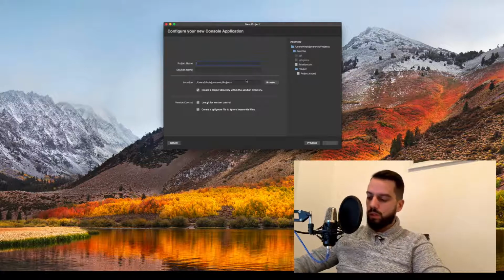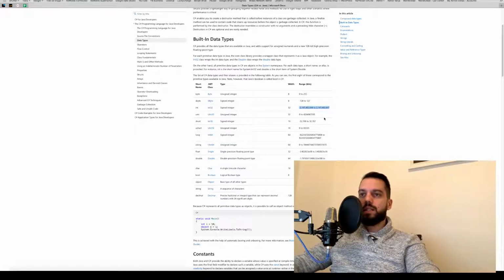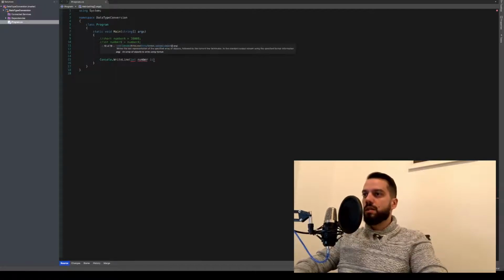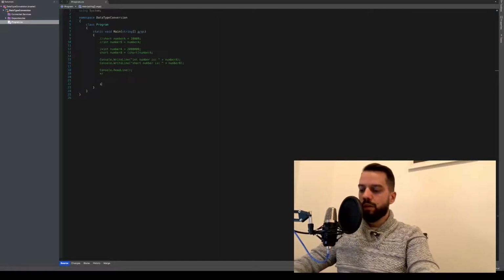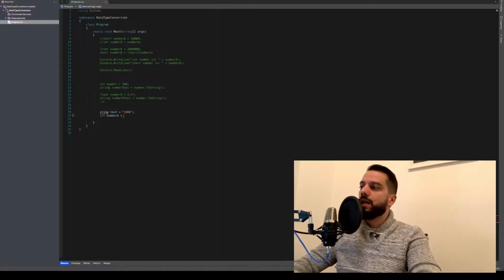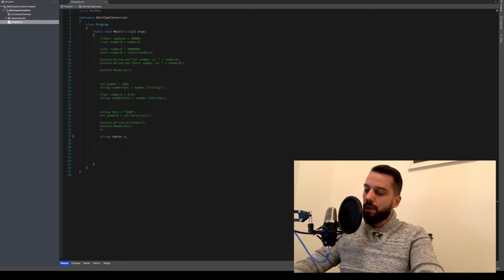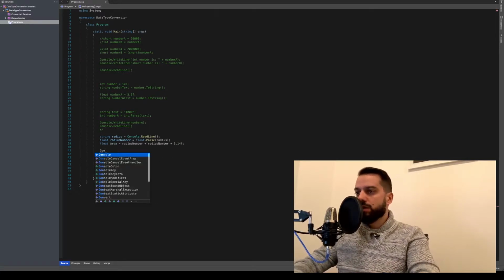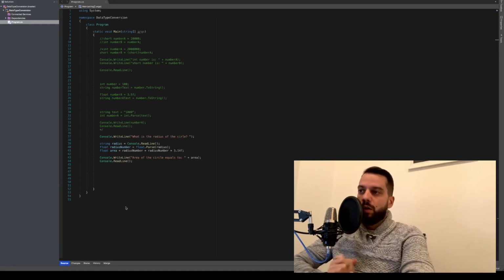C# for Unity Tutorial for Beginners - E03 - Data types conversion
In this lesson we will talk about data types conversion.

C# is most used scripting language in Unity game development, giving us opportunity to make amazing, simple and complex games. C# is essential for making games in Unity game engine.